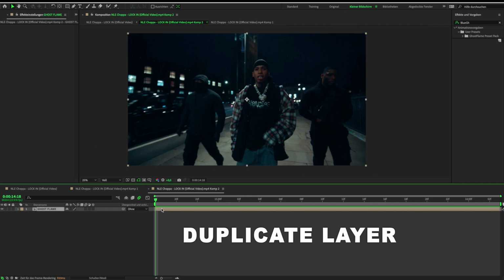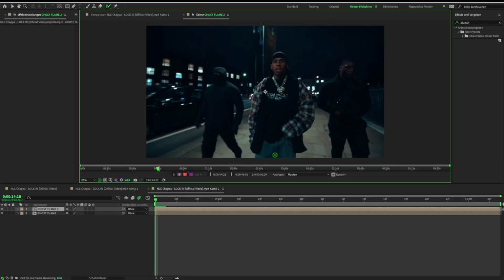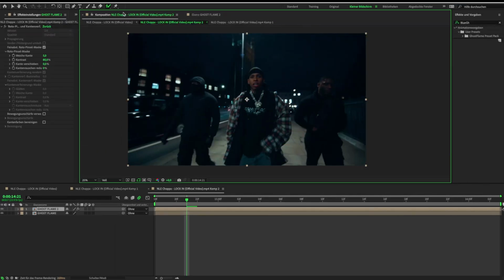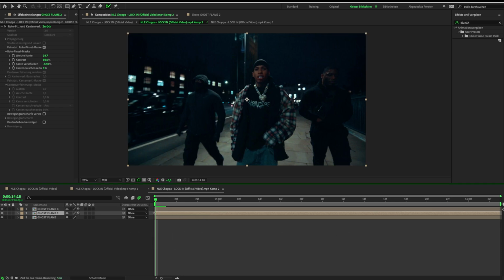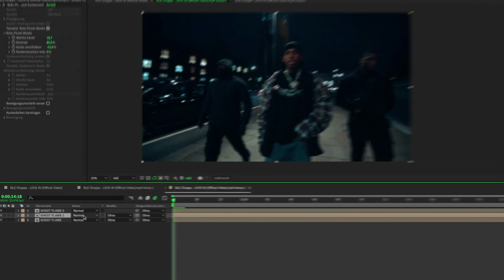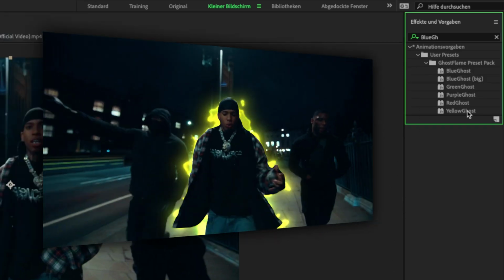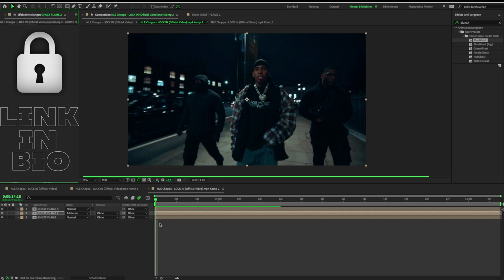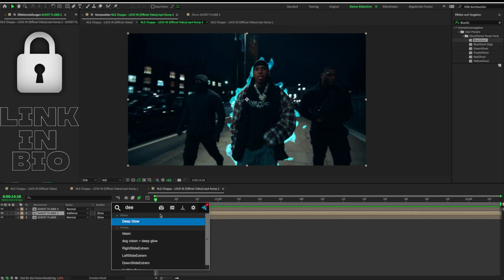BLUE GHOST EFFECT - After Effects Tutorial